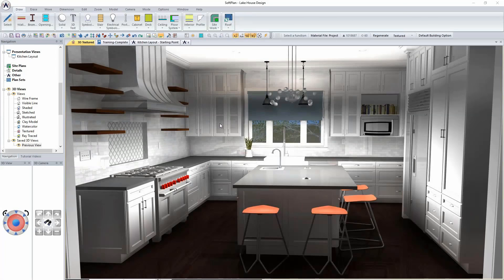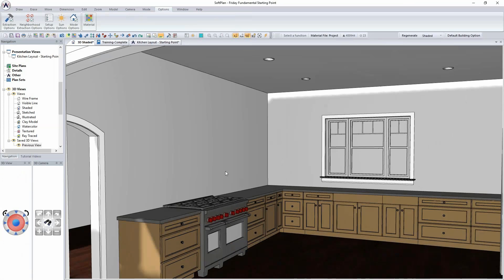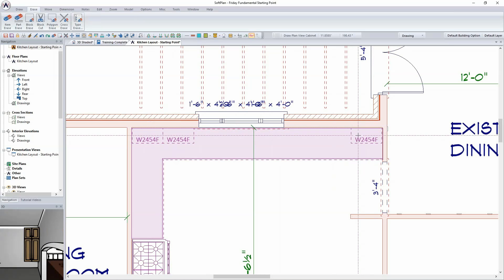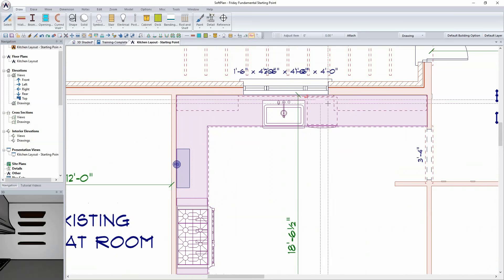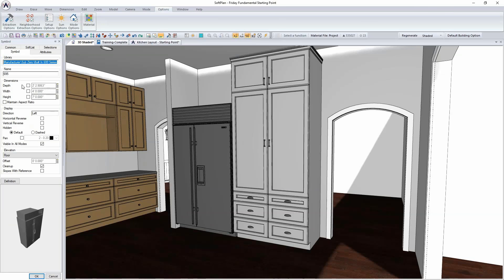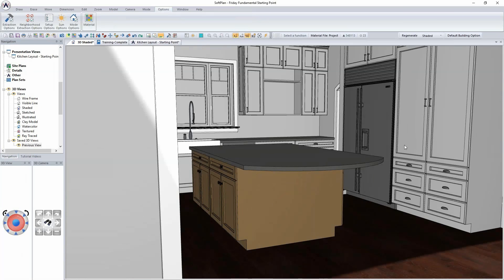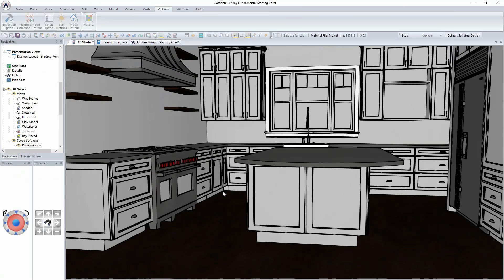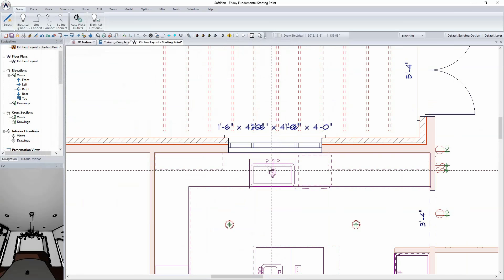Friday Fundamental | Kitchen Design | April_2020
This video, which was presented as part of our FREE webinar series, covers the layout of a custom kitchen.  Topics include custom kitchen cabinets, importing of custom symbols, as well as all of the basics that go into detailing a full kitchen design.